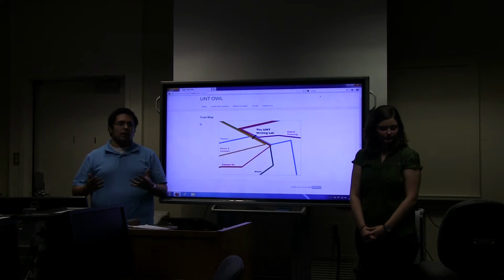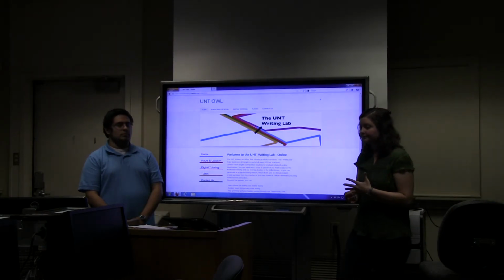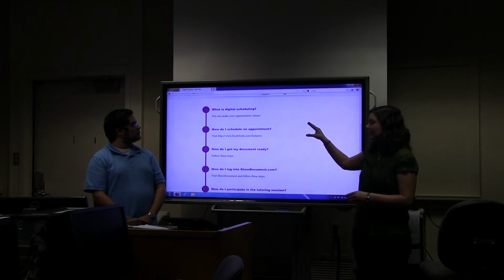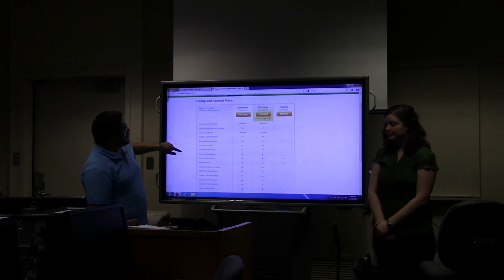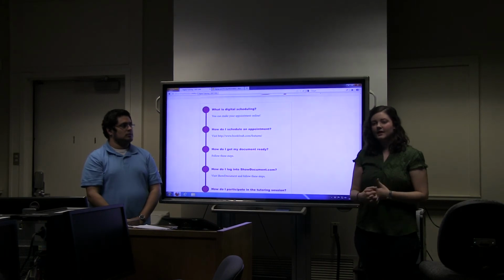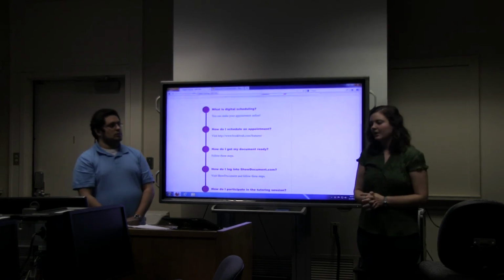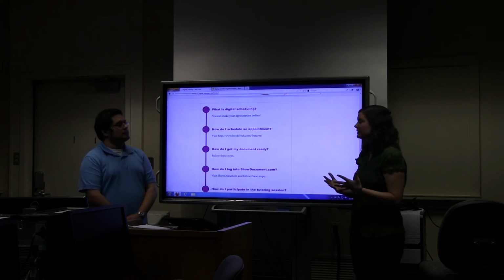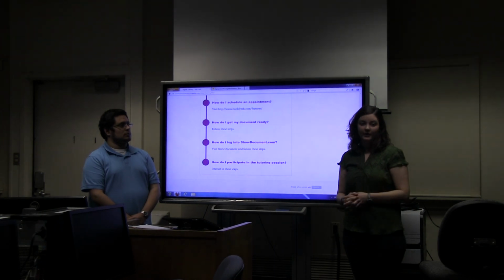Anthony and Jordan Part 1